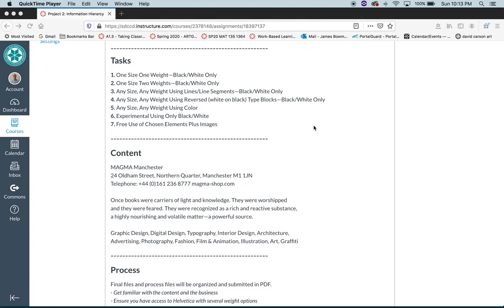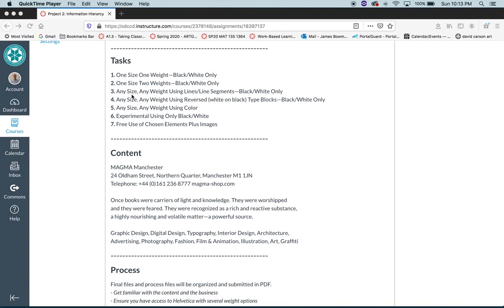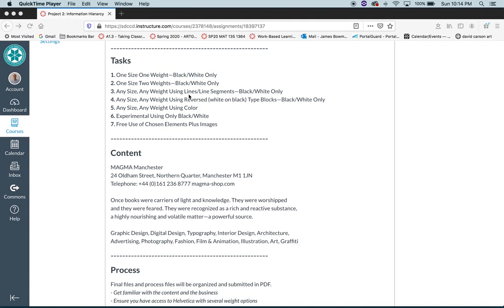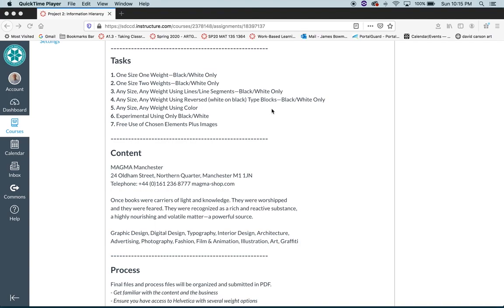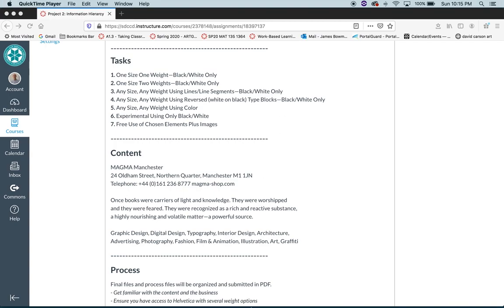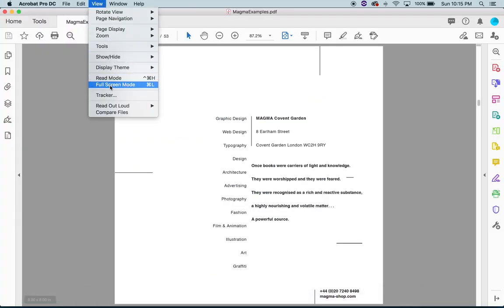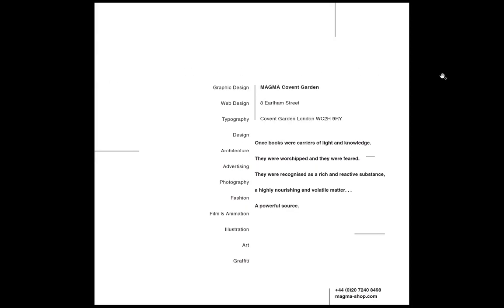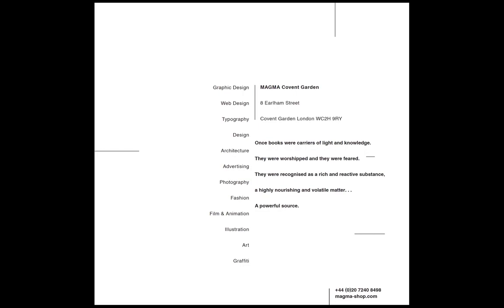Project 2: Tasks 3 & 4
An overview of Project 2 Tasks 3 & 4. This video helps clarify what we mean by using lines and reversed type in your compositions. It illustrates these tasks with several examples, each discussed in detail.